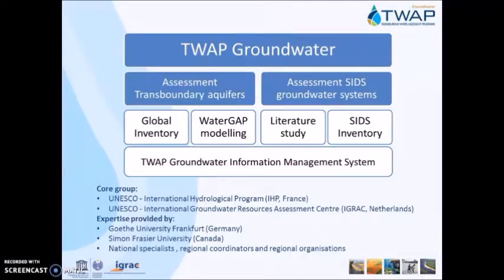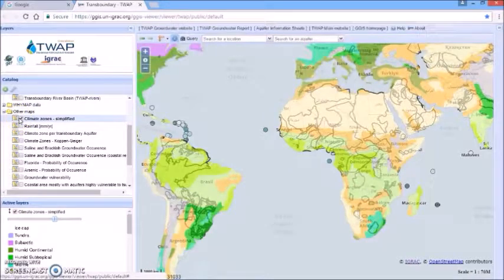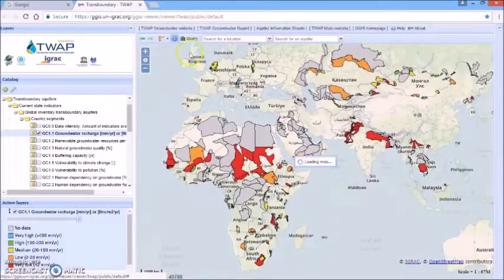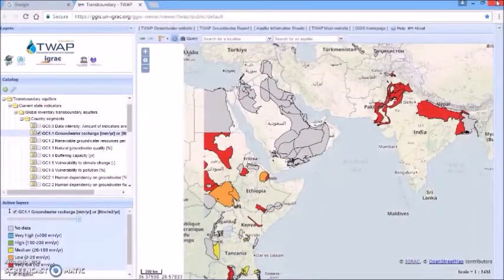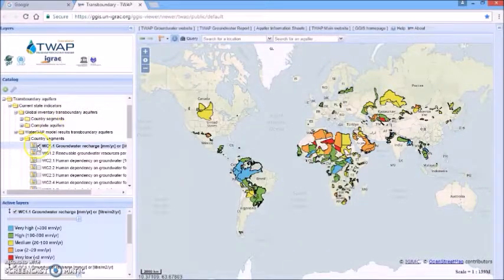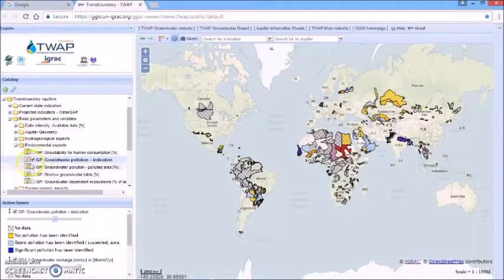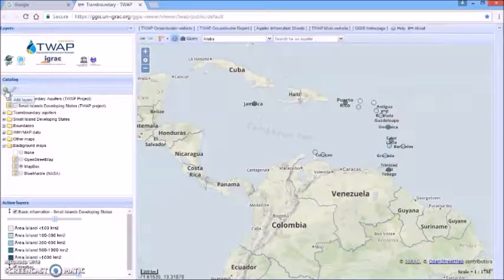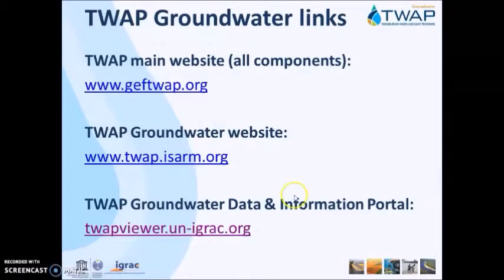TWAP Groundwater IMS demo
This demonstration video shows how to use the Information Management System (IMS) that was set up as part of the groundwater component of TWAP (Transboundary Waters Assessment Programme), funded by the GEF (Global Environmental Facility)